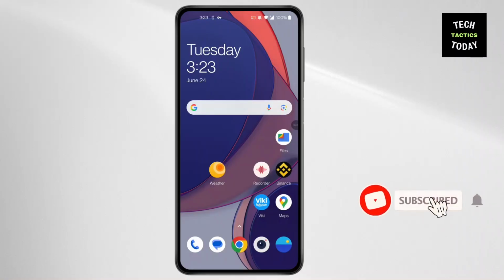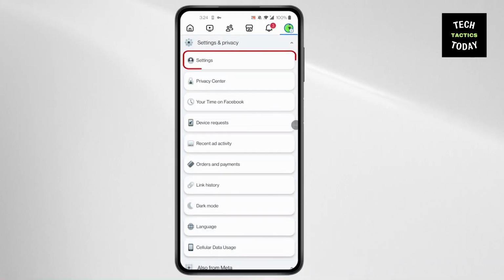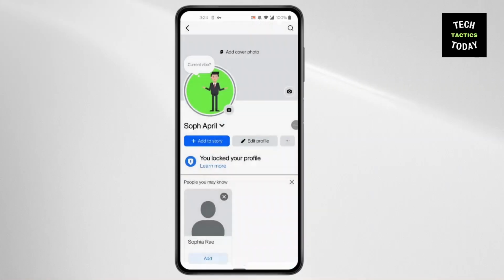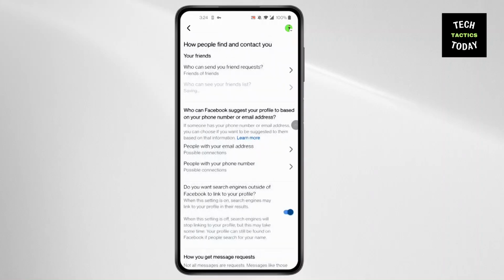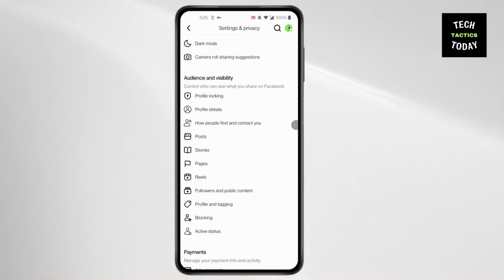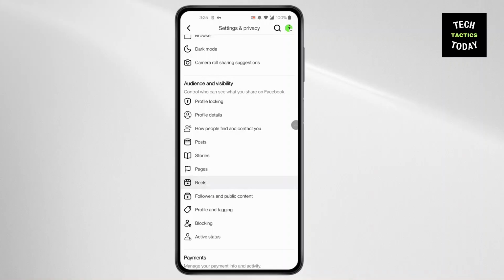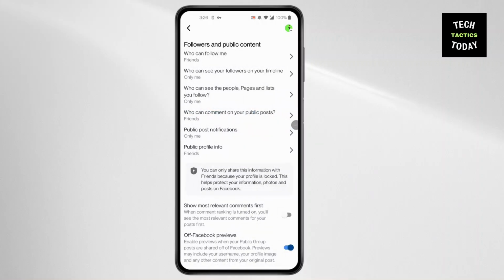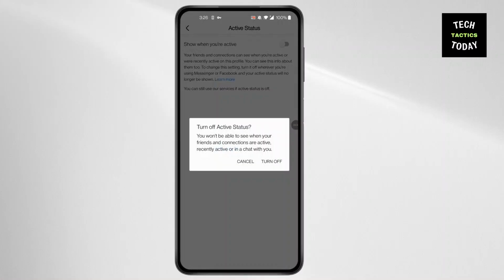How To Make Facebook Account Private On Phone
Welcome to our step-by-step guide on "How To Make Facebook Account Private On Phone"! If you want to secure your Facebook profile and control who can see your information, this video is perfect for you. We’ll walk you through the easy steps to change your Facebook privacy settings directly from your mobile phone. Learn how to make your profile private, limit who can see your posts, and protect your personal data on Facebook using the official app on Android or iPhone.

What You'll Learn:

How to make your Facebook profile private on mobile

Adjusting post privacy settings on Facebook app

Controlling who can send you friend requests

Managing who can see your friend list and personal info

Steps to hide your profile from public searches